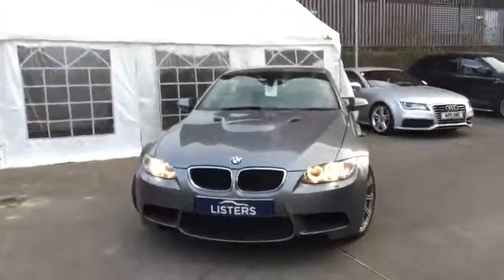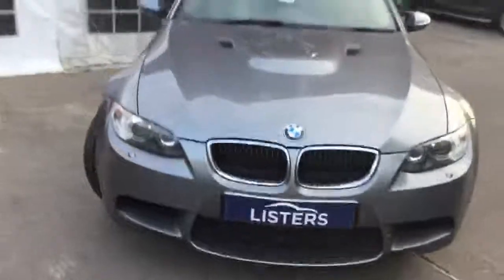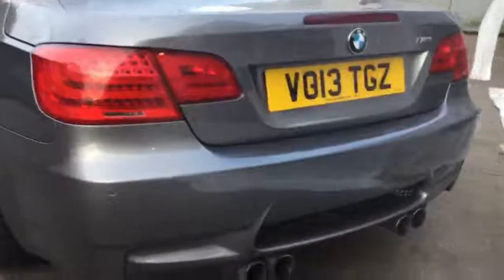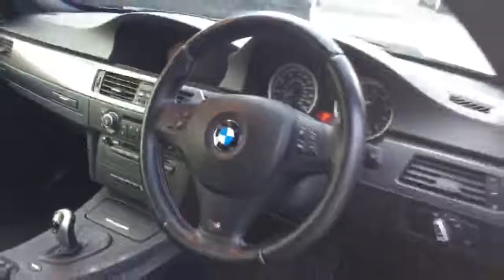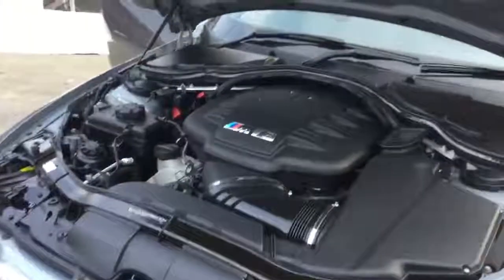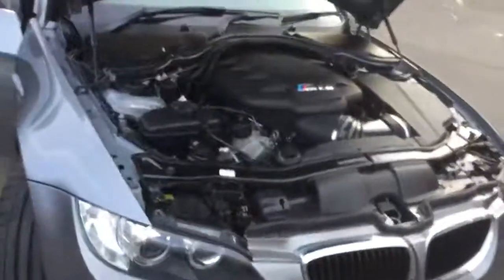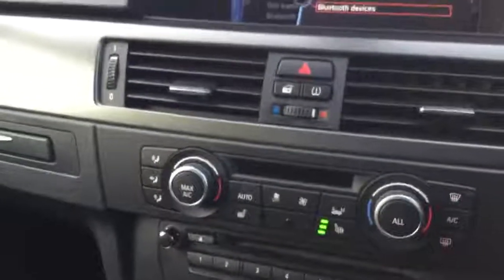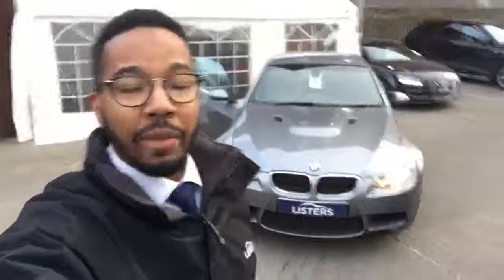COTW Listers Approved Used Birmingham